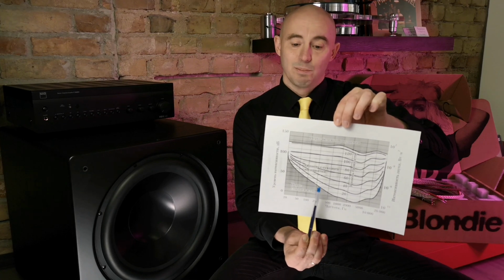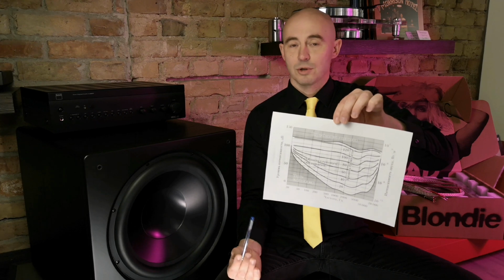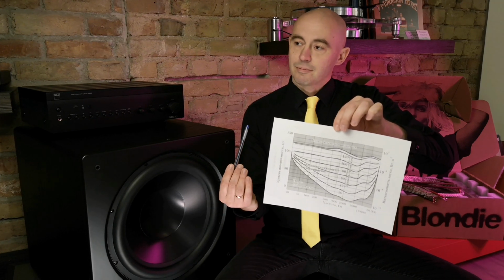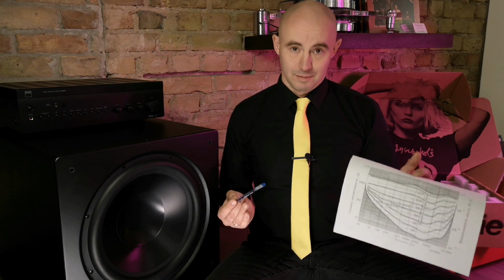Subwoofer in HI FI and home cinema system. How to chose, setup and install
✅❤ Support the development of the channel
00:00 Introduction
00:43 Amplitude-frequency characteristics of acoustics and features of sound perception by the ear
05:59 Subwoofer types
10:28 Subwoofer connection
16:35 Subwoofer installation in the room
19:27 Subwoofer setup
25:01 Conclusion
How to chose, set up and install a subwoofer in your home stereo or 5.1 audio system
In practice, not a single shelf and floor acoustics can accurately and fully reproduce the bass range of music. Often, the use of a subwoofer in a music system is associated with mumbling, humming with drums hitting the wrong way. In order to avoid negative effects and get the best sound quality when using a subwoofer, you need to know just three things: first - what type of subwoofer you need according to your musical preferences. Second - how to properly connect the selected subwoofer. Third - how to properly install and set up a subwoofer in order to get the maximum sound quality from your stereo or home cinema.
Most acoustic systems are not able to reproduce the lowest frequency range that starts from 20 hertz and ends around 70-80 hertz. In this diagram, I want to show you the frequency response of a bad speaker system. Here you can see that the decline in the low-frequency range begins immediately after 100 hertz and up to 20 hertz it works with an unevenness of more than 20 and even 30 decibels. Also, on this speaker system, there is a decline at high frequencies, after 10 thousand hertz. This graph shows the sound of a very bad speaker system and I took it for clarity. When using a subwoofer, our task is to provide the maximum drop zone with sound pressure. In a normal, modern, speaker system, floorstanding or shelf, the rolloff usually starts after 50 hertz. On some, especially high-quality systems, the rolloff begins below 35 hertz and this is no longer so noticeable. But in this case, the decline begins after 100 hertz, and this means that most likely this speaker system is a satellite. It is interesting that most of the measurements that I found on the Internet, about the unevenness of the amplitude-frequency characteristic, correspond to a sound pressure of 90 decibels. I will tell you about this a bit later. Also, an important factor affecting our perception of sound, that is, the music we listen to, is the susceptibility of human hearing to various frequencies. This graph shows the sensitivity of human hearing to different frequencies. As you can see, at a sound pressure of about 40 decibels, which corresponds to a quiet room, human hearing is basically unable to perceive low-frequency waves that are below 500 hertz. No, we certainly hear them. But in order to hear a 20 hertz or 30 hertz bass at a noise level of a quiet room of 40 decibels, we need this bass to sound 30-40 decibels louder than all other sounds. Interestingly, the uneven perception of human hearing with an increase in volume, that is, an increase in sound pressure, levels out. As you can see on the graph, around 90 decibels, the human ear begins to hear sounds almost evenly. We hear the bass, we hear the middle, we hear the high frequencies quite well. To listen to music at home, you need a volume level that corresponds to approximately 60-70 decibels. This is a volume level that approximately equals the volume of a conversation between two or three people. If you cross the border of 80 decibels and set the sound pressure, that is, the volume of your audio system, to 90 decibels, then this behavior can already be regarded as antisocial, and you will most likely have problems with your neighbors. Maybe even stabbing and calling the police. Because if you set the volume of your audio system to 90 or more decibels in your apartment building, then the whole house will most likely suffer from the noise. In order to compensate for the lack of human hearing and the shortcomings of speaker systems, in order to obtain a full-fledged, full-scale, high-quality sound, in my opinion, in any speaker system, no matter floor or bookshelf, a subwoofer is needed. Because, this gray zone is a zone of non-perception of low-frequency waves. If we are talking about the amplitude-frequency characteristic of acoustic systems, then in order for a person to fully perceive the sound range, the amplitude-frequency characteristic of acoustic systems should be like this. To fully compensate for all the shortcomings of human hearing that I told you about earlier. In fact, everything happens in a completely different way in our life and the acoustic systems simply repeat the shortcomings of our human hearing.